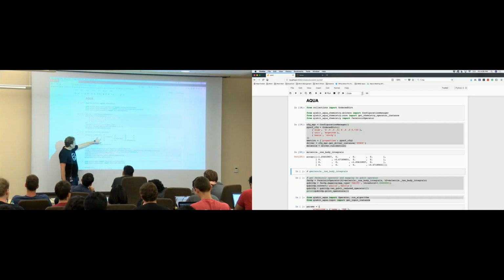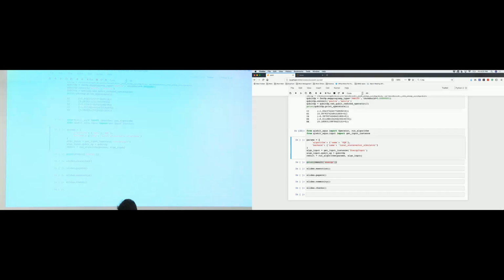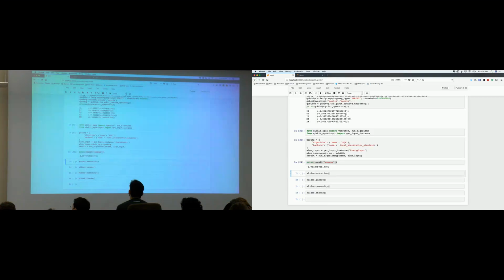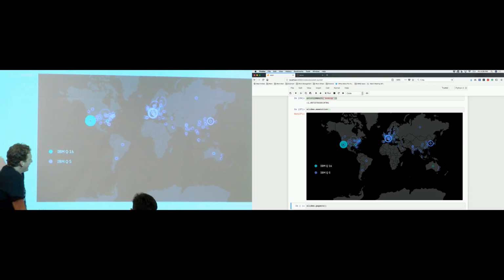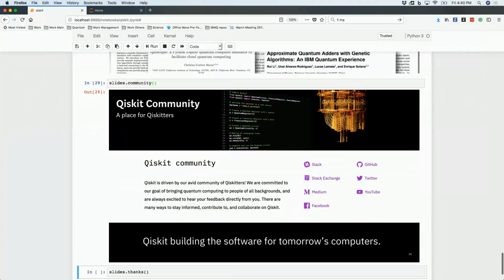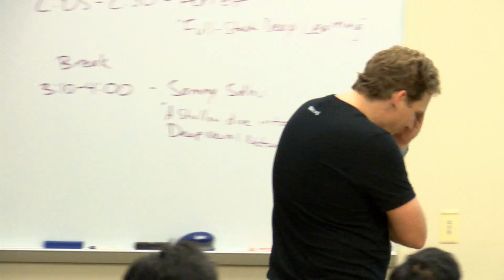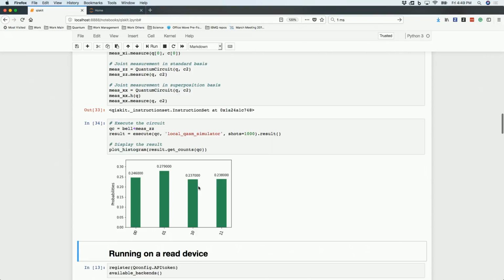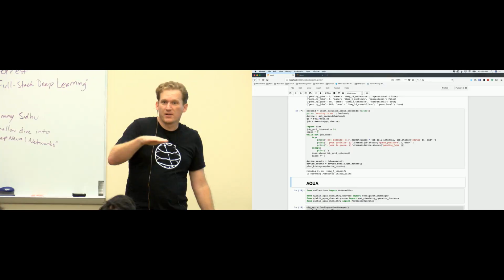R|P 2018: Quantum Computing: Today & the Future with Jay Gambetta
Jay Gambetta is a Quantum Computing and Information Scientist at IBM's TJ Watson Research Center working to develop technology for large-scale quantum computing. He created the "IBM Q Experience," an online platform for quantum cloud computing. Along with being an IBM Fellow, Gambetta is also the associate editor of the Quantum Information journal.